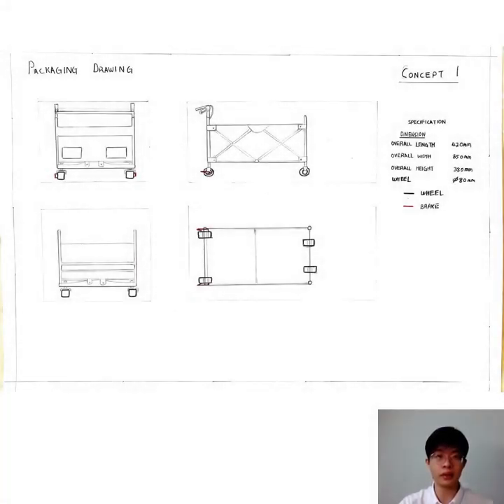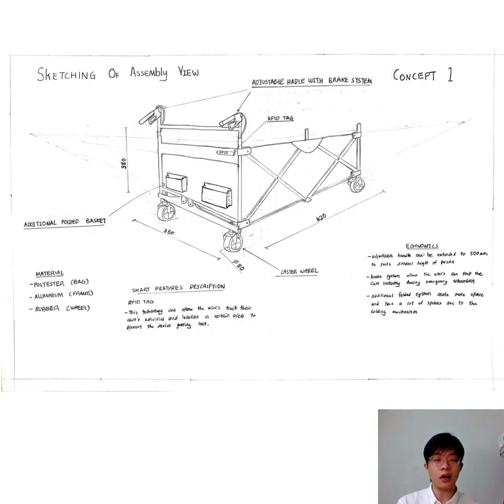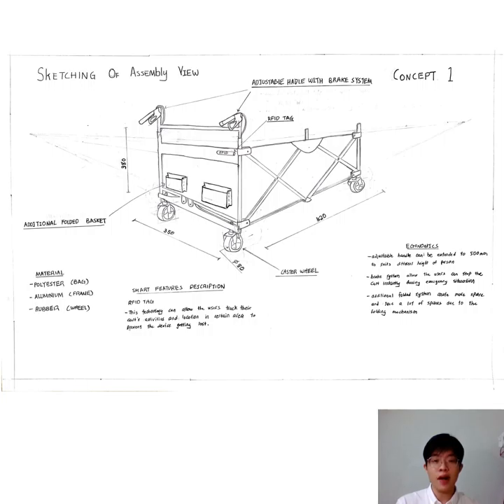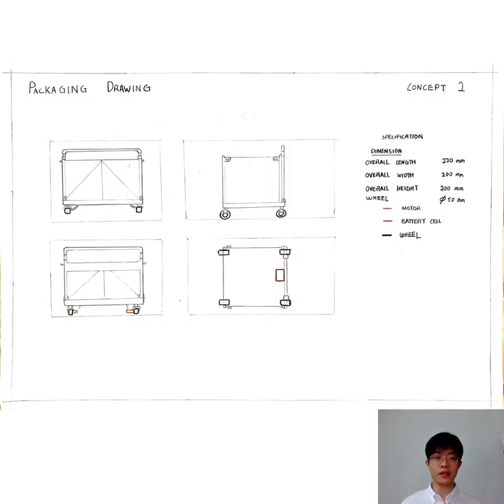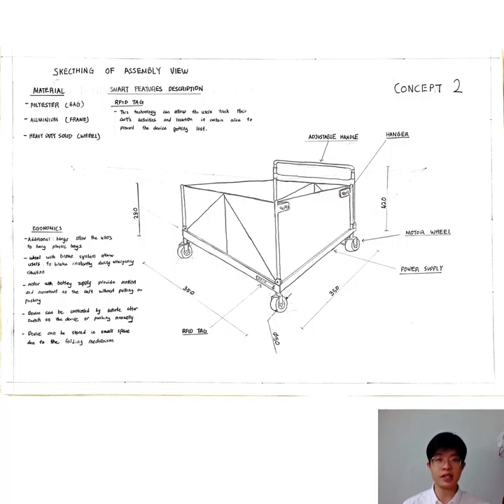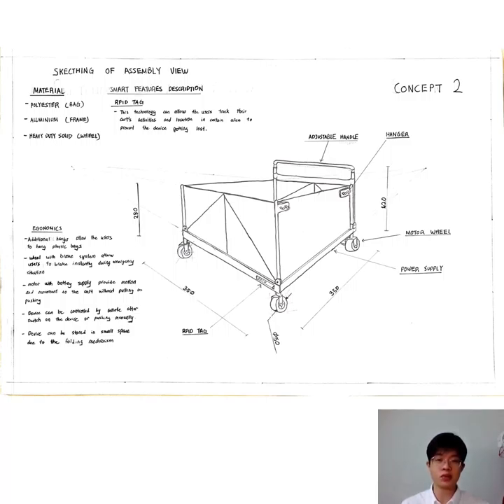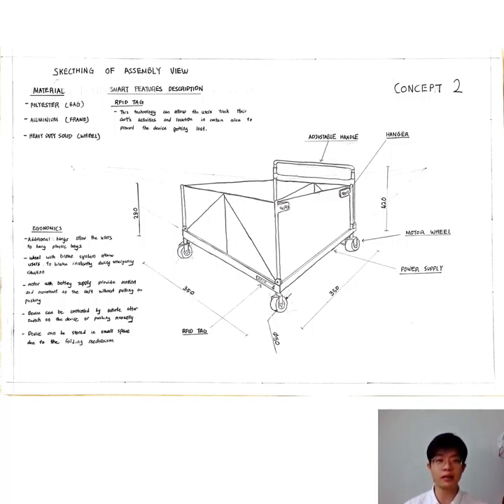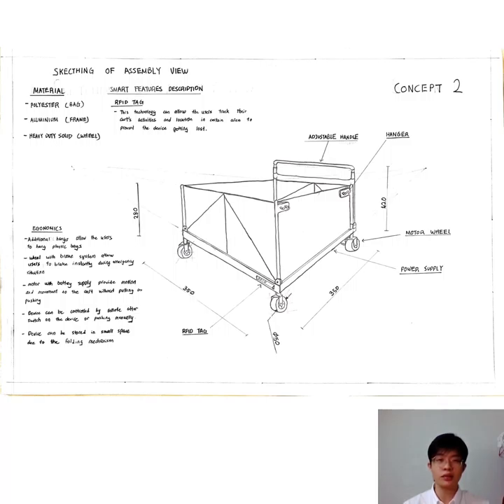SEMM1513 KONG WENG YEW A20EM0079 MAJOR PROJECT INDIVIDUAL TASK